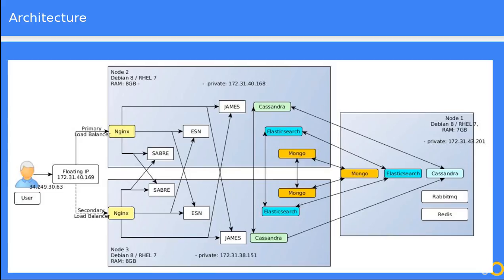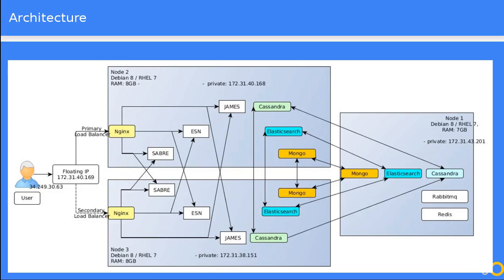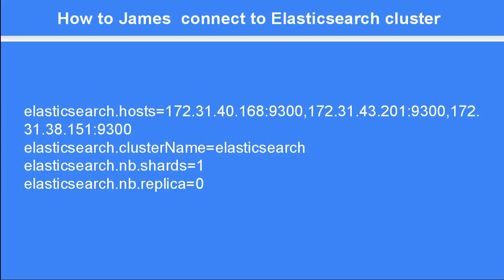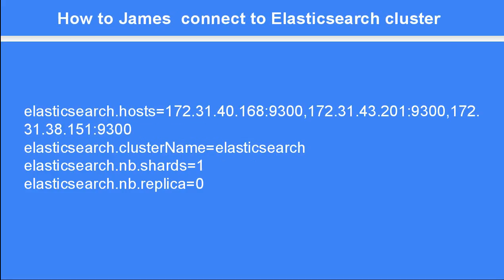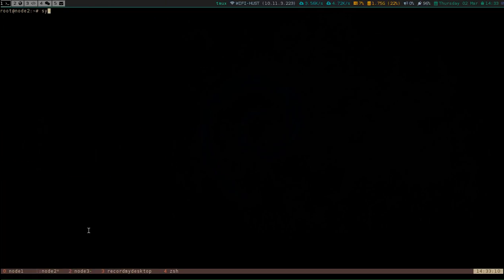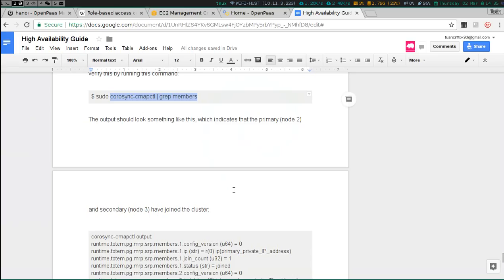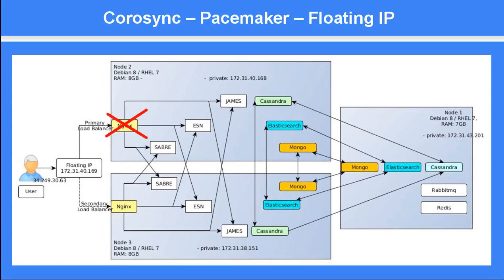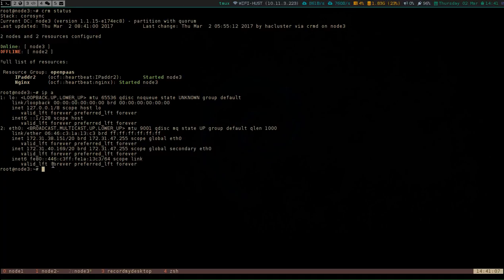Demo High Availability System for OpenPaaS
Environment: AWS EC2